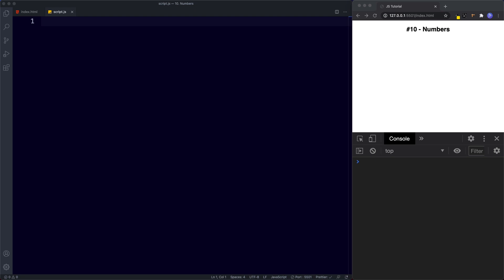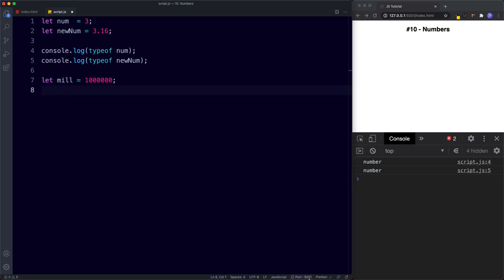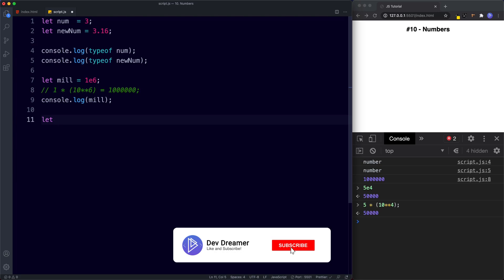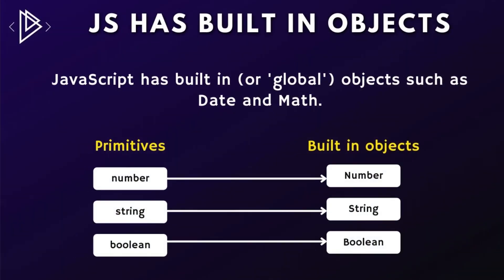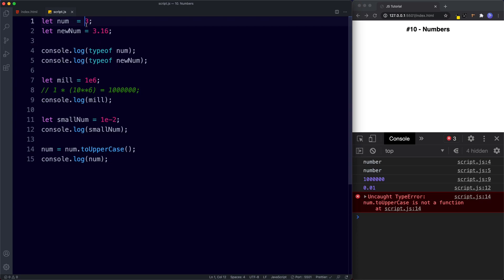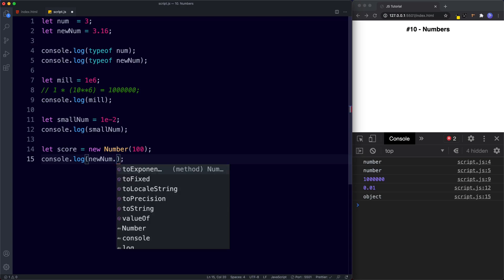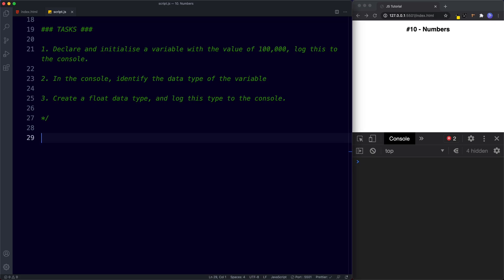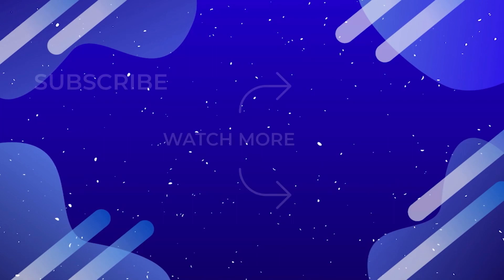#10 JavaScript Numbers | JavaScript Full Tutorial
In this lesson we're going to look at our first Primitive data type of number. We'll learn how to write really big or really small numbers using exponents and scientific notation, as well as understanding the object counterparts that primitive data types have.